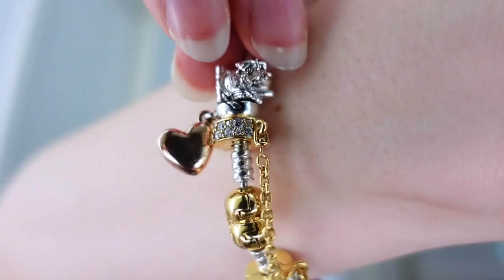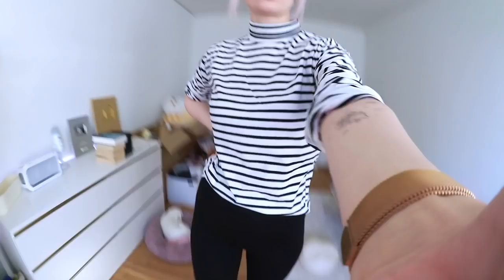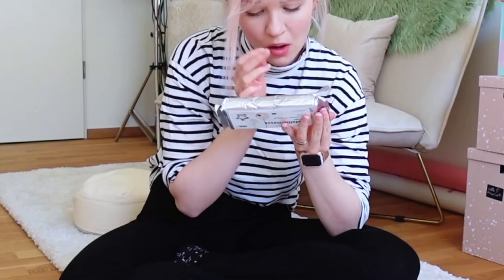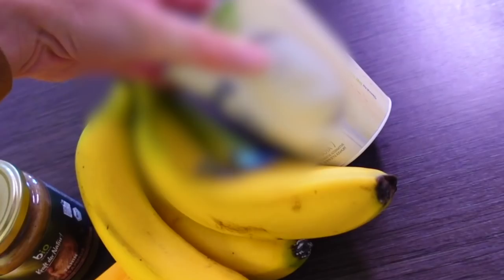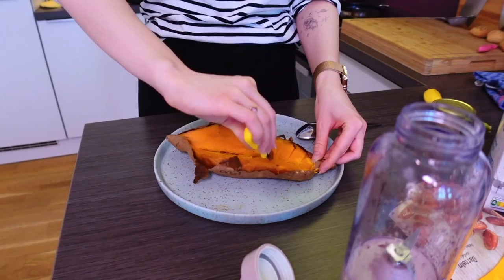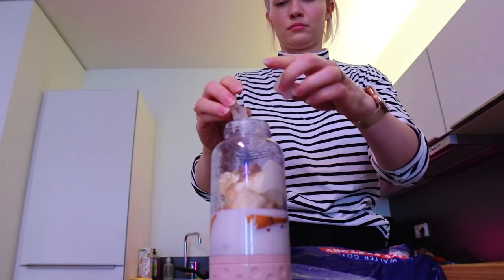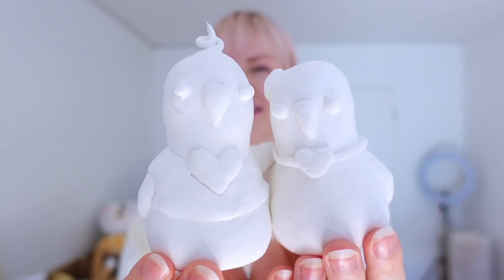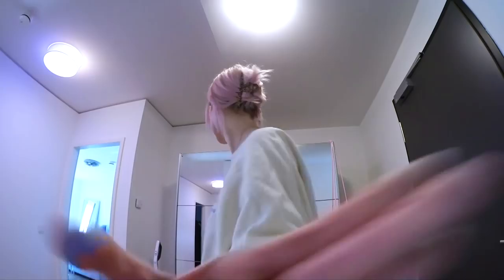Weekly VLOG | Finally vlogging again, building confidence & habits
welcome to my Weekly VLOG! This series is meant for you to get a casual glimpse into my private life feat DONGIN, the dogs & other guests. Lean back and enjoy this week's episode! ❤
✰ L E T ' S   C O N N E C T ✰  (open for more..)⤵
📹 Dongin's Channel: @DONGIN

I'm weekly vlogging now wohoo! Let's chat in the comments ♡

This channel is a safe place for everyone ♡
1 thumb up = 1 virtual hug ༼ つ◕(oo)◕༽つ❤
Tag # jotatoes on Instagram to be featured in the next video!

╰ Cut & Edit: Nicole McGuire, @nicoleeo